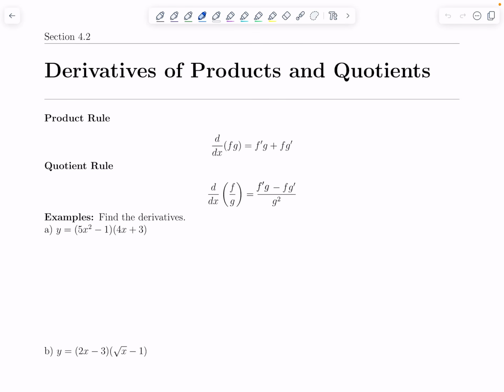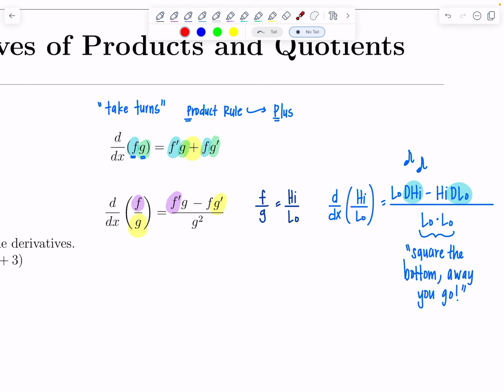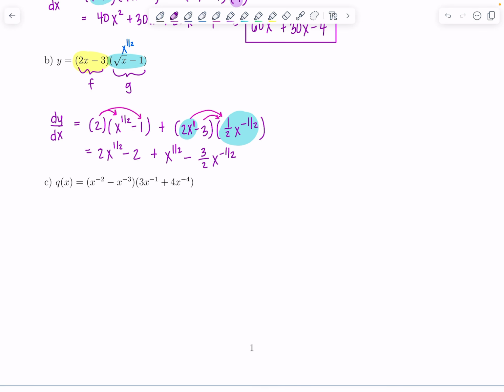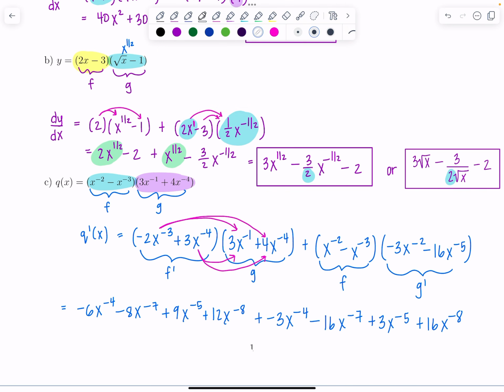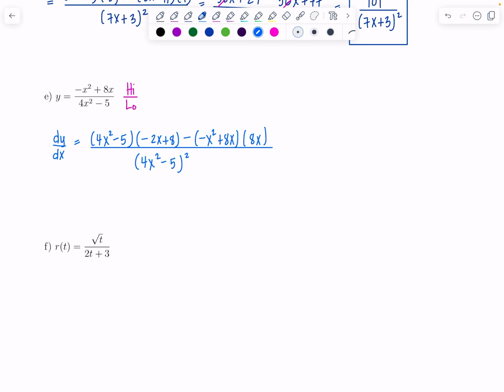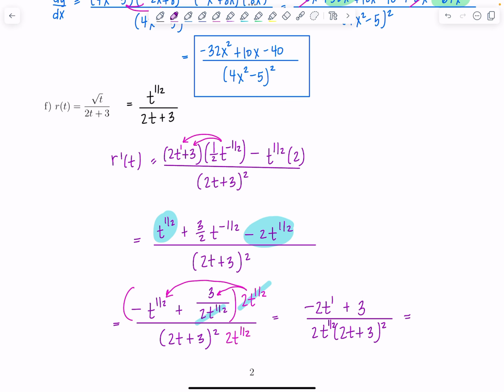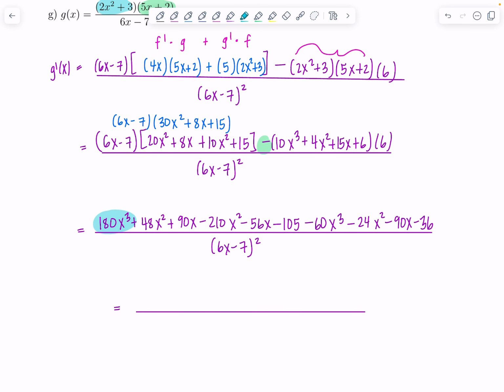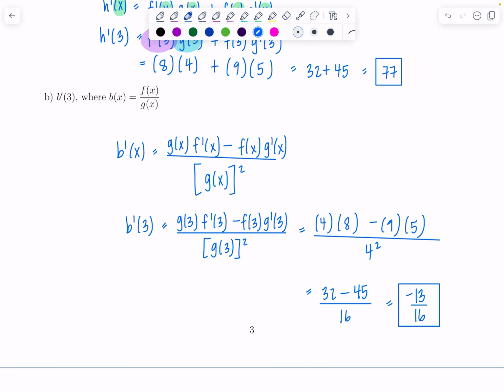Business Calculus: Derivatives of Products and Quotients (4.2) | Math with Professor V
Introduction to the Product Rule and Quotient Rule for differentiation of functions. Lots of examples applying these rules, and a fun little rhyme to help you remember the Quotient Rule! Enjoy!

xoxo,
Professor V

I'm also an Amazon influencer, so feel free to support and shop: